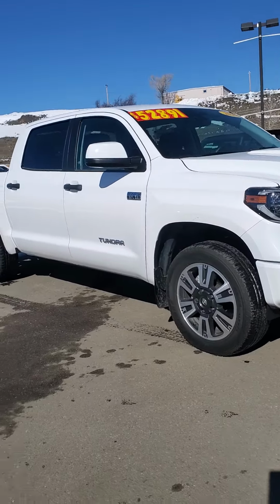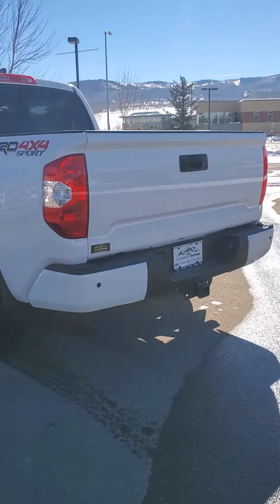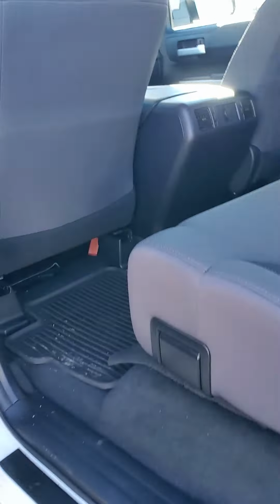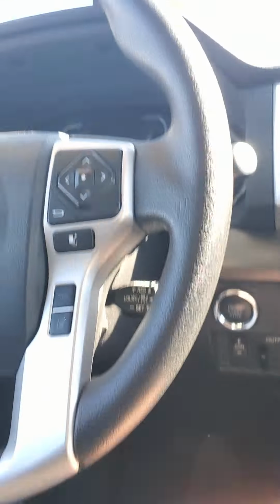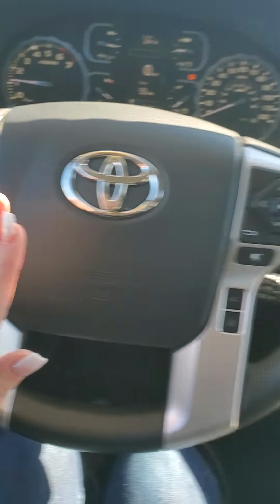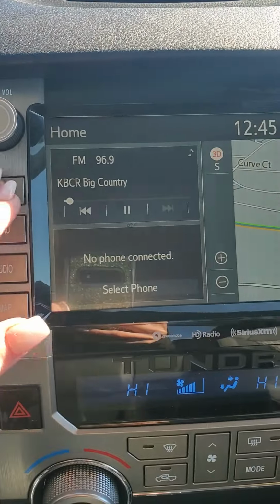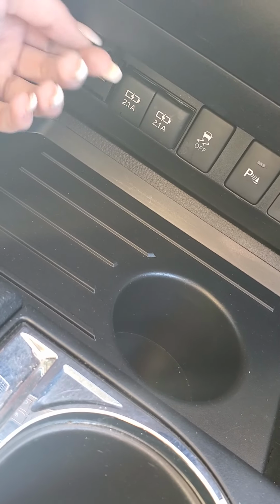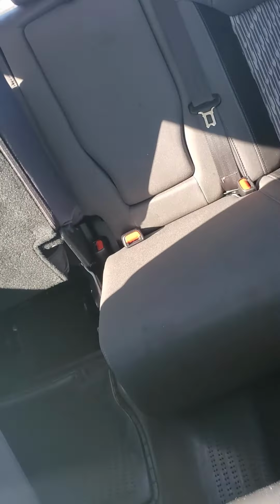P3270 - 2020 Toyota Tundra - Steamboat Motors Personal Video Walk Around